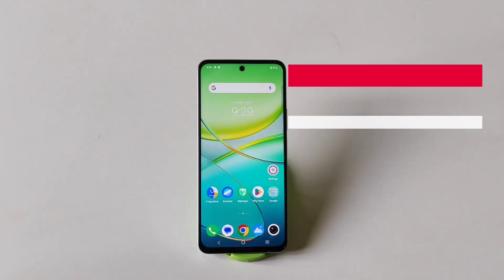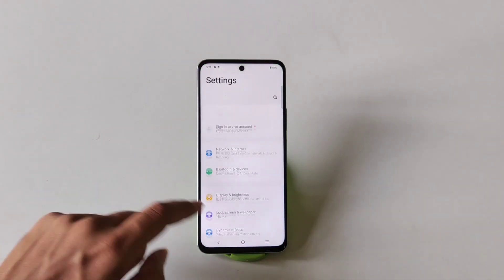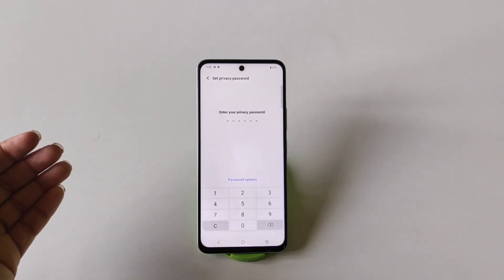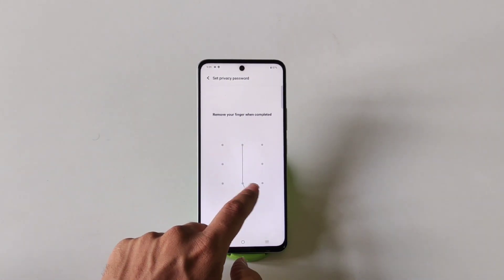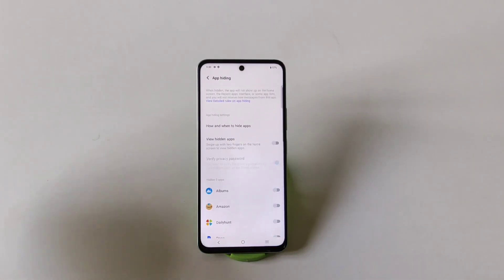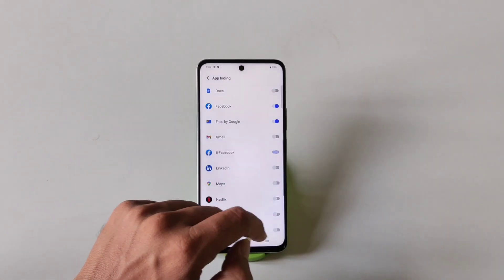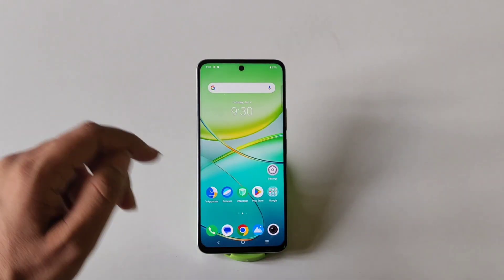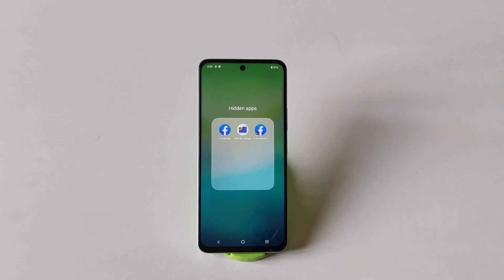How to Hide Apps in Vivo Y58 5G [English] | App Hiding Settings